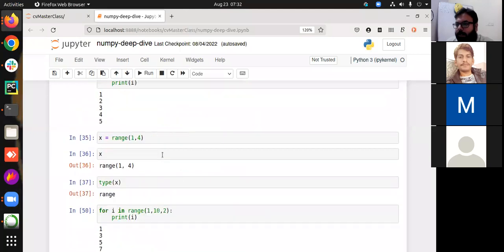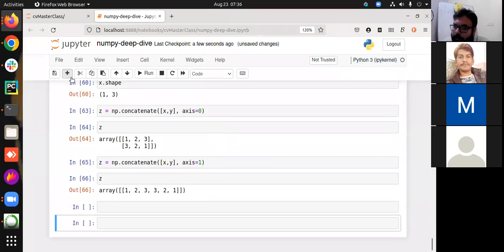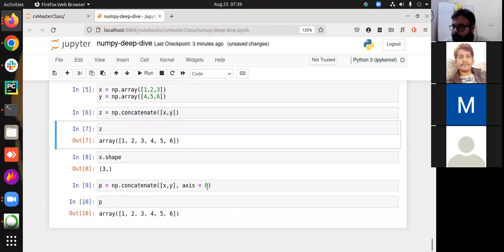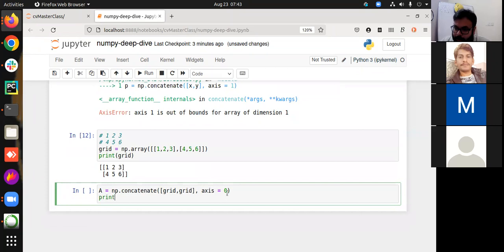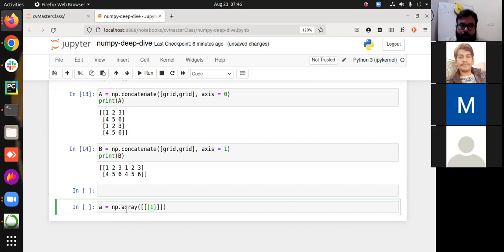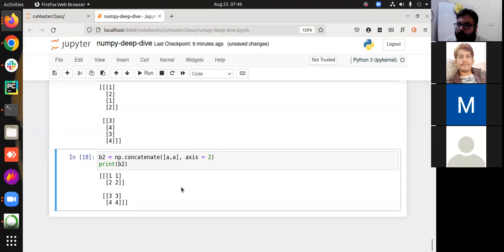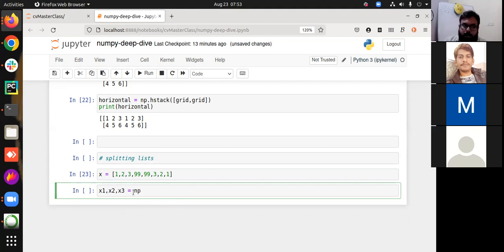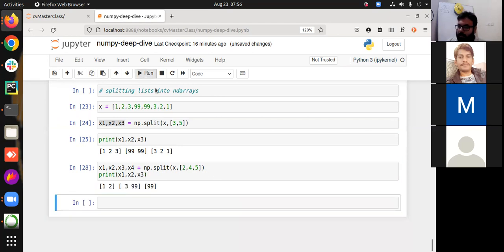Computer Vision Masterclass - 6 (axis in numpy)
Important topic
Numpy Deep-dive: axis in numpy